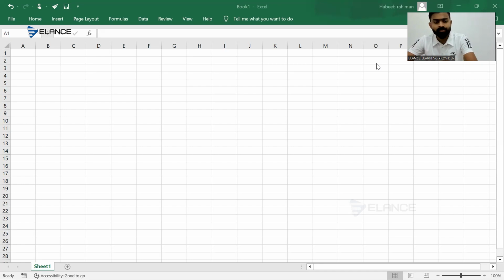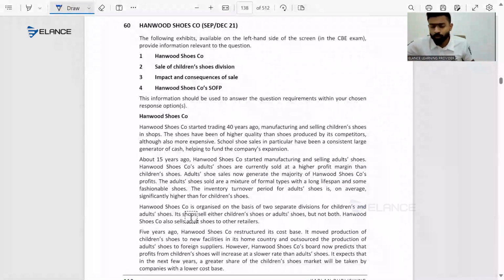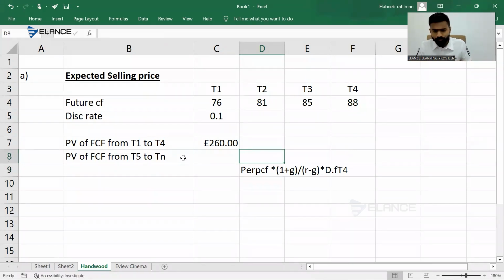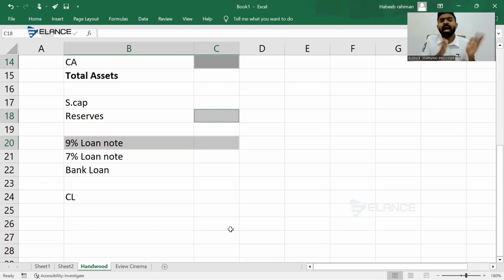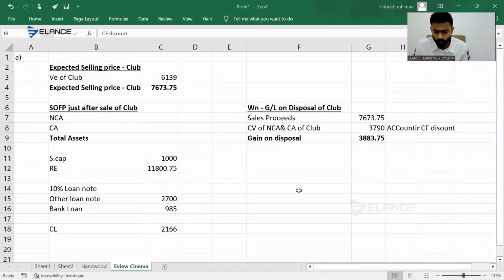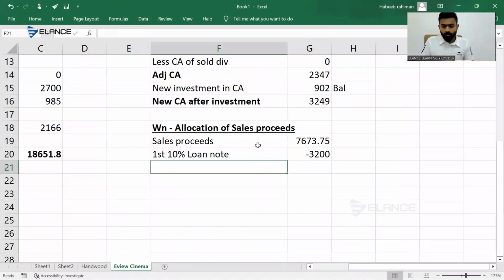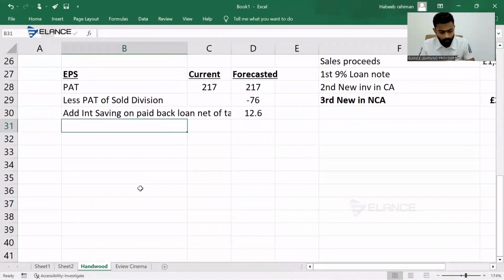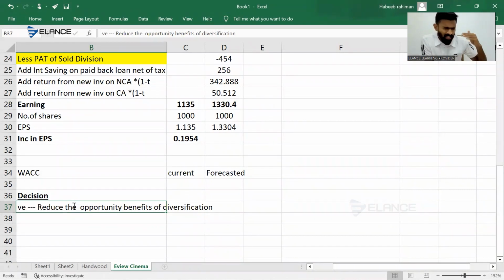ELANCE MARATHON QUESTION PRACTICE 2/2 | AFM SEPTEMBER SESSION 2023|HABEEB RAHIMAN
Watch the complete video of Elance Marathon Question Practice, AFM (Advanced Financial Management) paper -Class 1 and prepare to deliver the best for ACCA September Session 2023.

Watch the complete video to ease your preparation for the AFM paper.